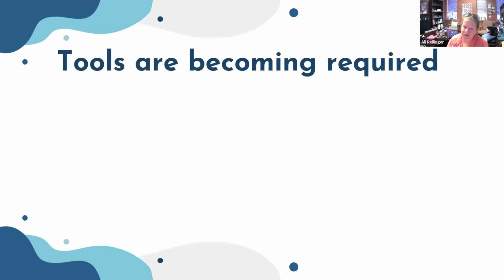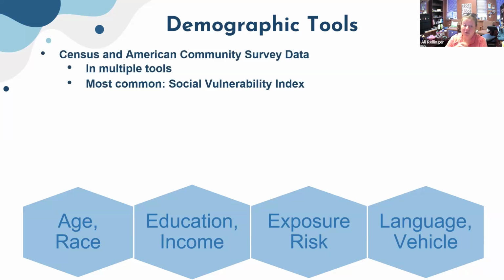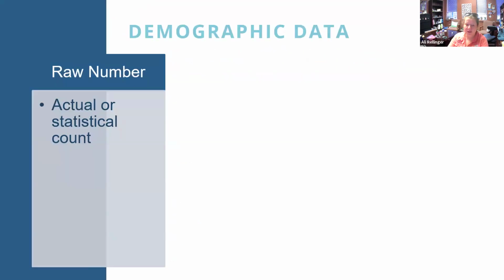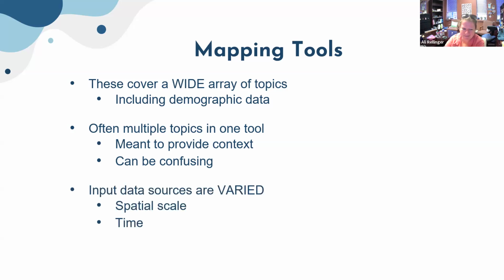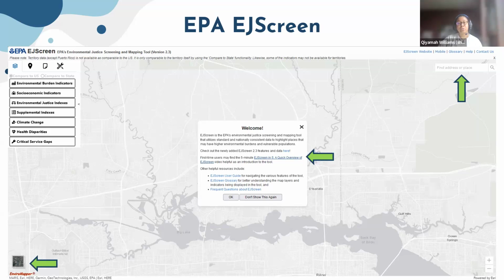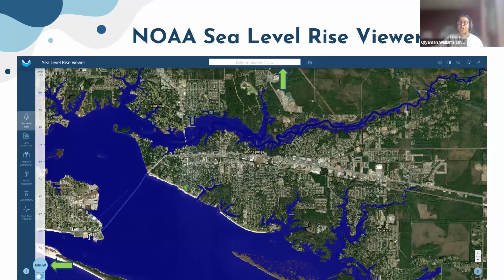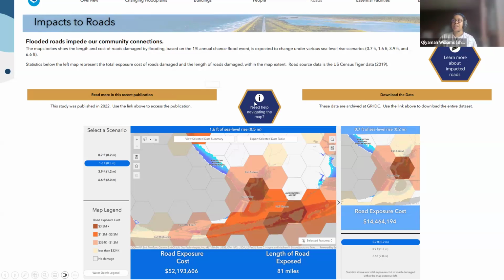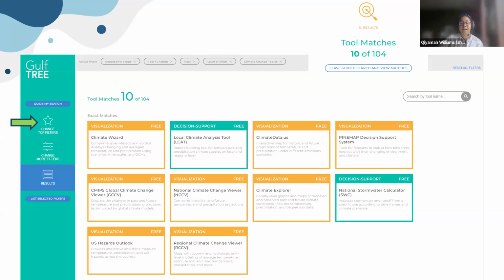Tools and Data for Resilience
Understand how to access and navigate mapping tools to support resilience
planning and other relevant work.